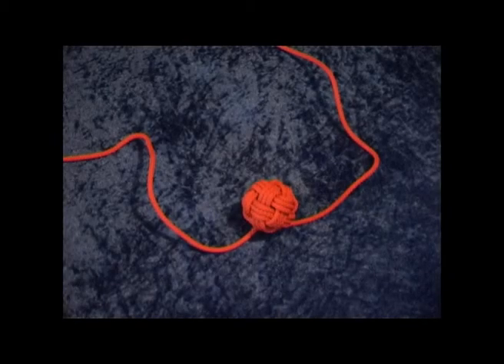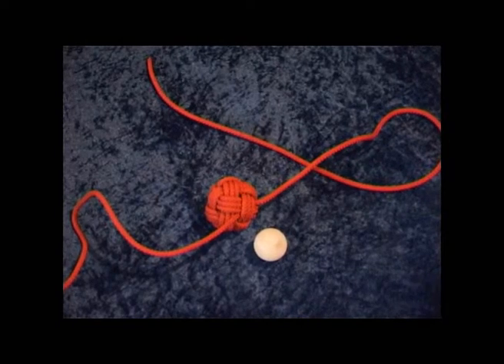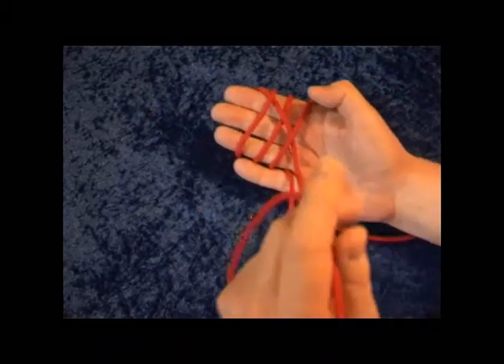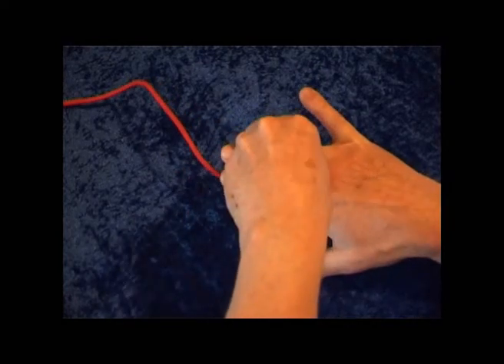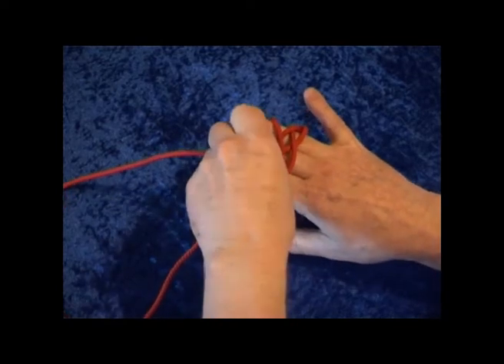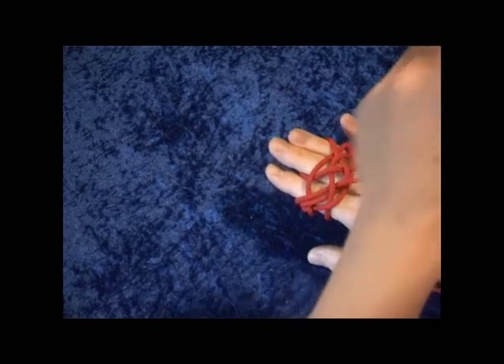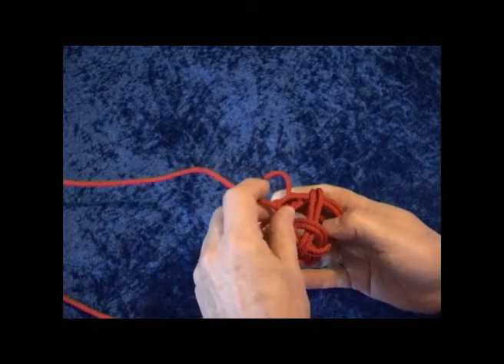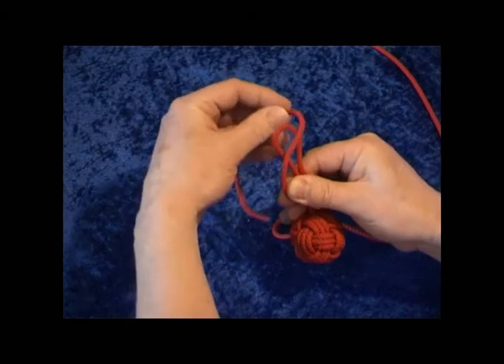Tying a Globe knot around the right hand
This version for left handed people, wanting to tie a globe knot around the right hand.